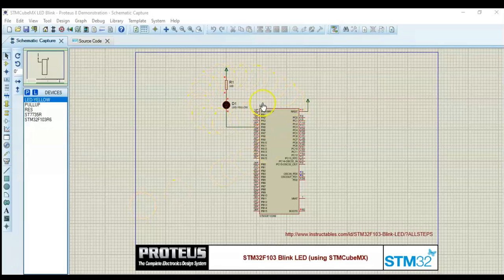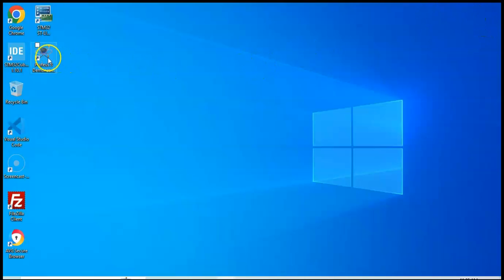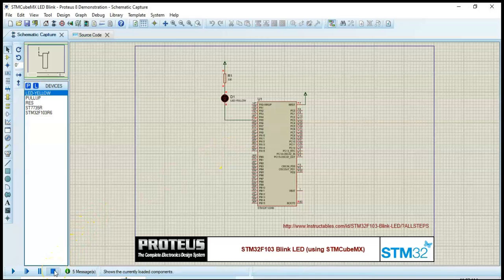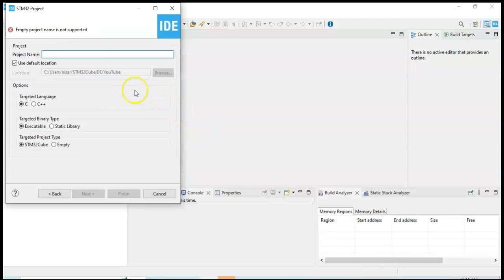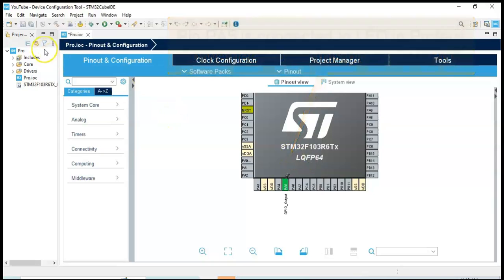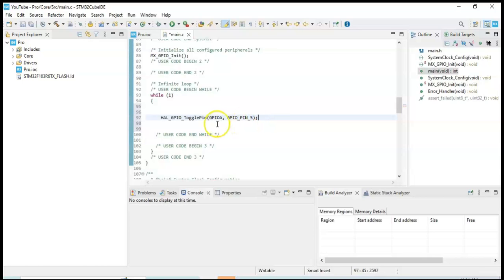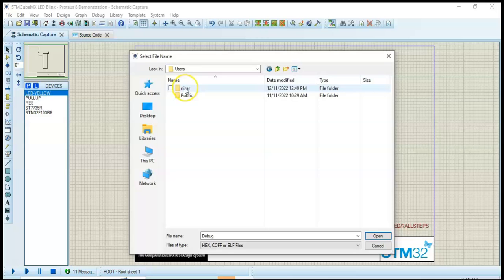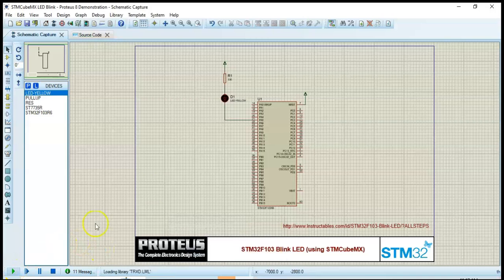82. Simulate STM32 in Proteus using STM32CubeIDE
Run a simple LED Blink STM32F103 in Proteus  Demo version